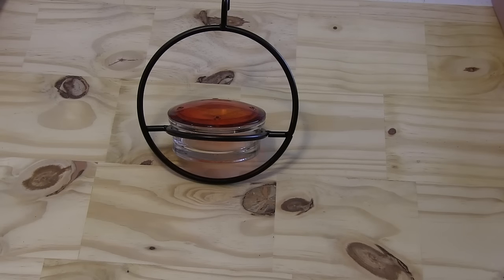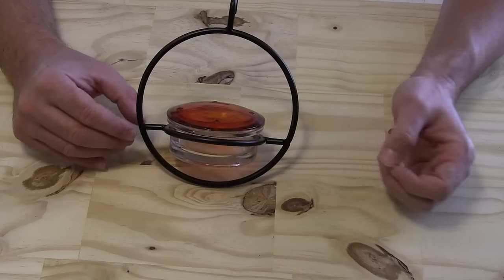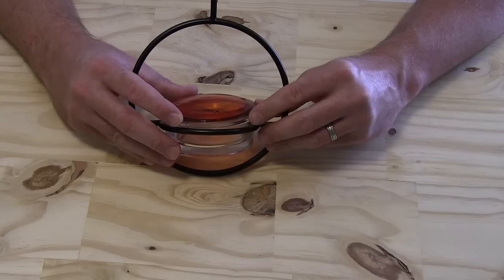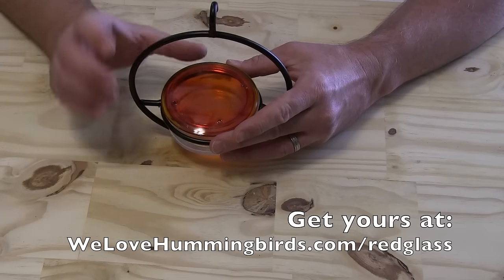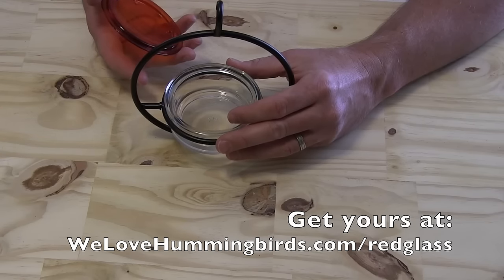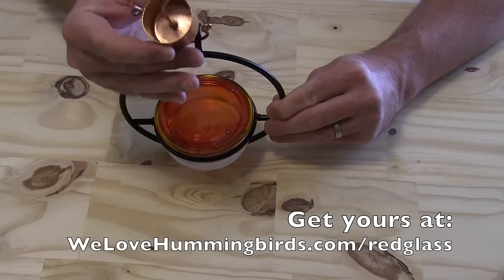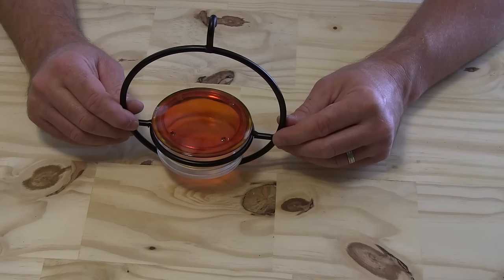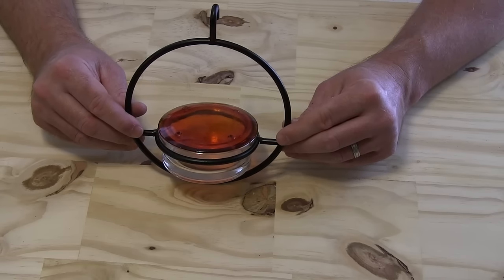Best Bee Proof Hummingbird Feeder Ever?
Attention: Are You a Hummingbird Lover That's Looking for a Simple, Quick, & Super Easy Way to Attract More Hummingbirds to Hang Around in Your Backyard?

Then This is the Nectar Hummingbird Feeder you've Been Looking For!

After all, we're hummingbird lovers just like you, and we understand how frustrating and upsetting it can be to wait for those little birdies to come by your feeders...and most importantly of all. STAY AROUND for a little while :)

Our crazy in-house team of hummingbird gear "mad scientists" have finally found what we believe is the most beautiful (and most awesome) ALL METAL & GLASS feeder for hummingbirds, and you're gonna love it!

PERFECT SIZE & DESIGN - This awesome feeder is the ideal size of 4" L x 6.25" W x 6.75" H, and weighs just 1.46 lbs! Perfect for attracting those awesome little hummers to your backyard for hours of enjoyment!

Its beautiful, its going to look great in your backyard, and your hummers are going to thank you for it (by staying around for longer and longer and longer and longer :)

In addition, you can rest-assured that your new hummingbird feeder will look great in your backyard, and of course, we stand behind every single hummingbird product that we offer! We're proud to share this awesome new (and beautiful) all metal & glass hummingbird feeder with you and your family :)

Compare to Trap It, Perky Pet, First Nature, Parasol, Marjorie's Garden, Hummers Galore, Stokes Select, Woodlink, Detourant, Songbird Essentials, Aspects, Hummzinger, Cherry Valley, and others and you'll see immediately why so many people choose the trusted "We Love Hummingbirds" brand.

Trust us. Your hummingbirds will be the fattest and happiest in the neighborhood and will even start to invite their friends over for a quick afternoon snack!

You'll love your ORIGINAL "We Love Hummingbirds" metal and glass hummingbird feeder so much, that you'll want to buy more than one!